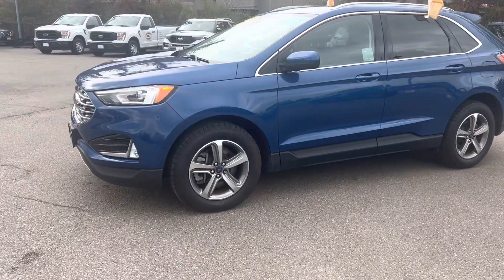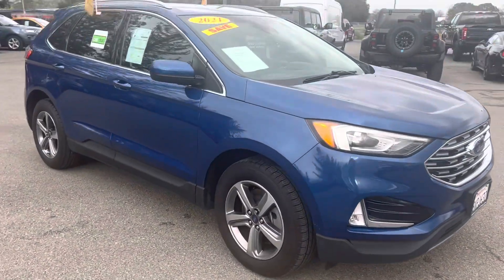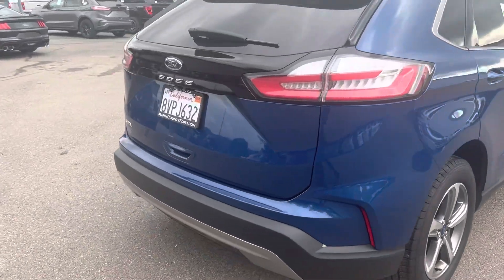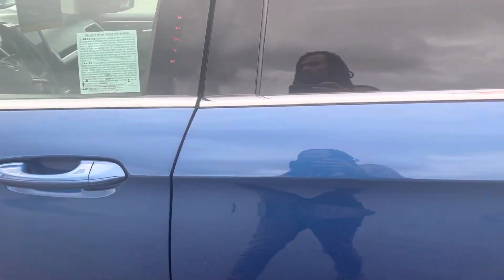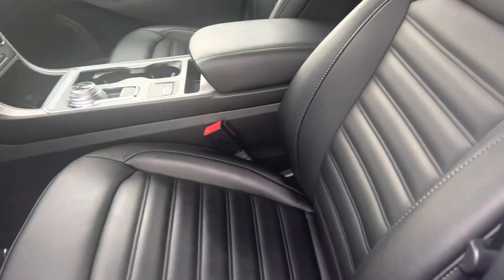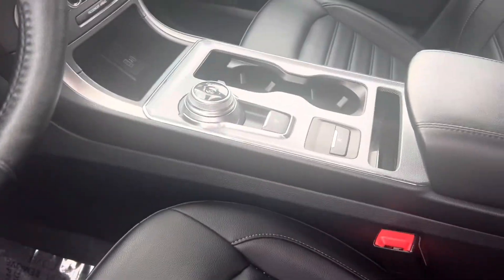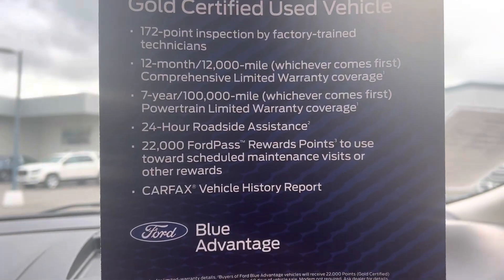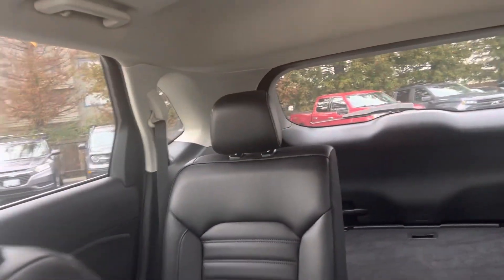Ford 2021 Ford Edge - Marin County Ford